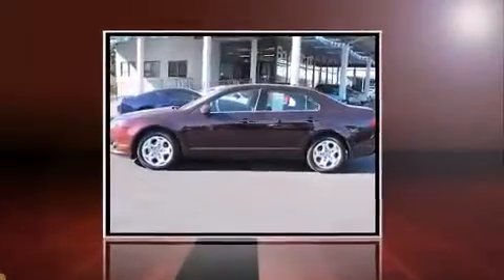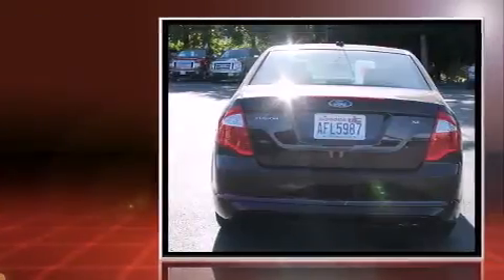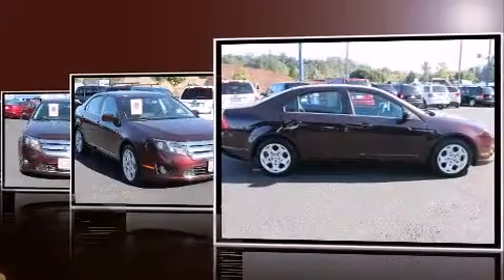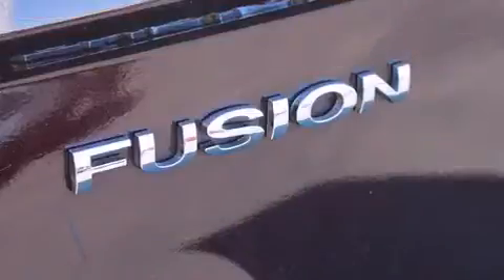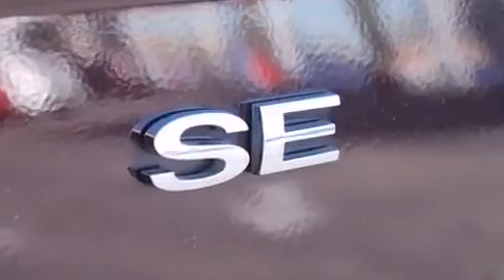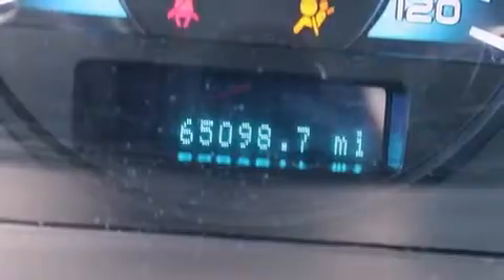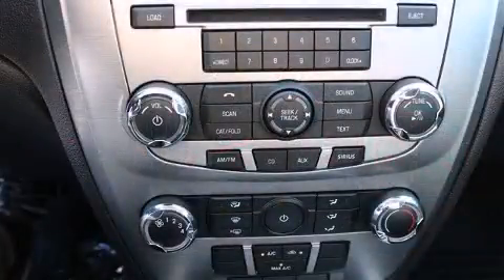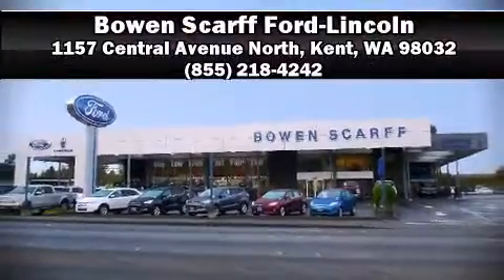2011 Ford Fusion 4dr Sdn SE FWD in Kent, WA 98032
Bowen Scarff Ford
1157 Central Avenue North
in Kent, WA 98032

You can expect a lot from the 2011 Ford Fusion. This 4 door, 5 passenger sedan still has fewer than 70,000 miles! It features a front-wheel-drive platform, an automatic transmission, and a 2.5 liter 4 cylinder engine. All of the premium features expected of a Ford are offered, including: front and rear reading lights, speed sensitive wipers, front bucket seats, air conditioning, fully automatic headlights, tilt steering wheel, and a split folding rear seat. Premium sound drives 6 speakers, providing you and your passengers a sensational audio experience. Ford ensures the safety and security of its passengers with equipment such as: dual front impact airbags with occupant sensing airbag, head curtain airbags, traction control, brake assist, a panic alarm, and 4 wheel disc brakes with ABS. This car was designed with safety in mind, allowing you to drive with even greater assurance. Our aim is to provide our customers with the best prices and service at all times. Please don't hesitate to give us a call.